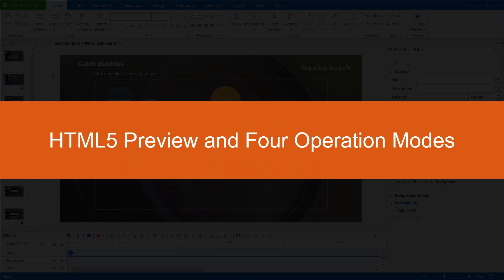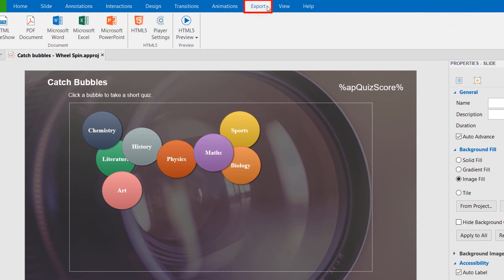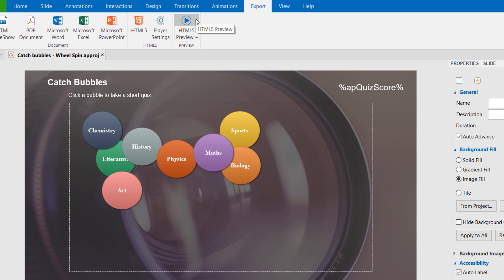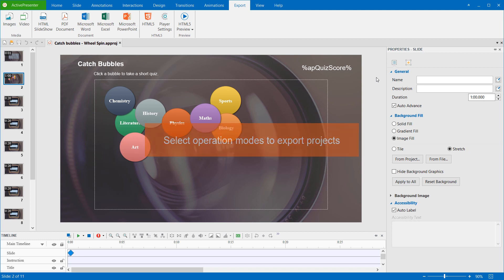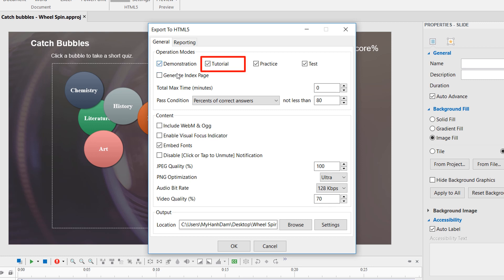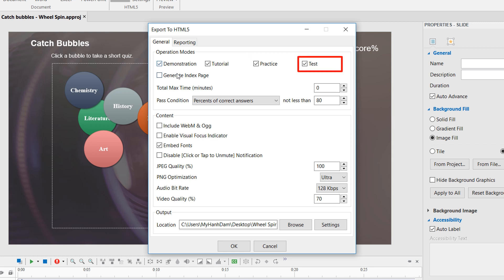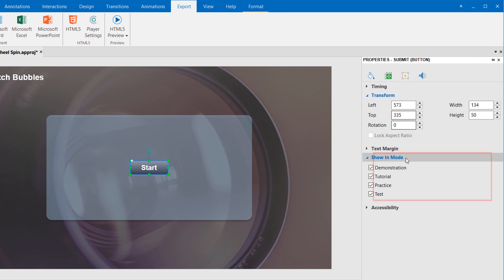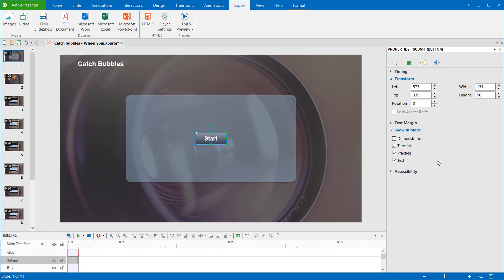Preview Contents on HTML5 and Export Projects to 4 Operation Modes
In this video, you’ll get to know how to preview content on HTML5 before exporting it. This lets you know how learners would experience the output. Besides, you’ll also learn about four operation modes (Demonstration, Tutorial, Practice, and Test) and how to export a project to a specific mode. The last but not least, you will know how to let objects display in a particular mode.
In this video:
0:11 - Preview contents on HTML5
1:23 - Select operation modes to export projects
2:36 - Select operation modes to show objects
Tutorial: